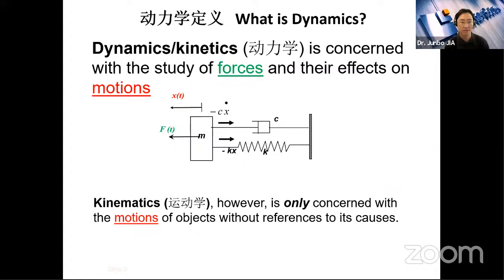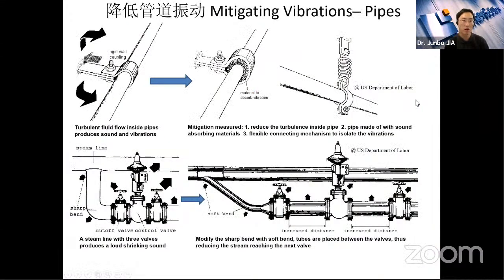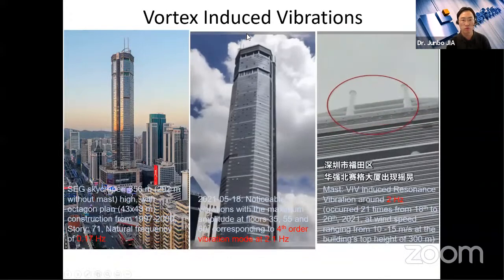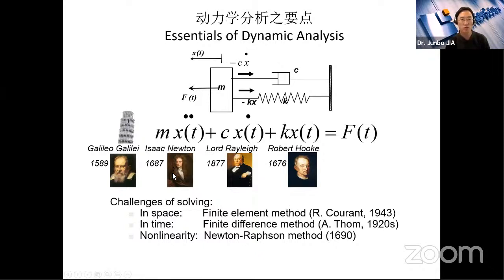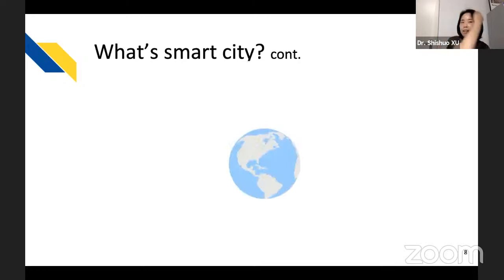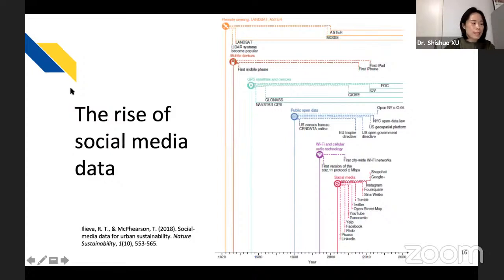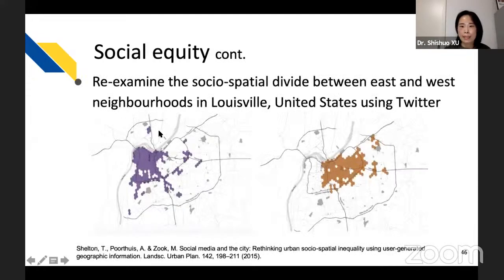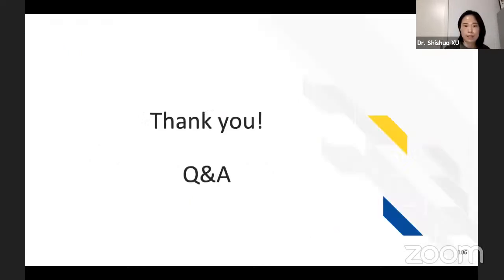2021 Virtual Summer School on Smart City